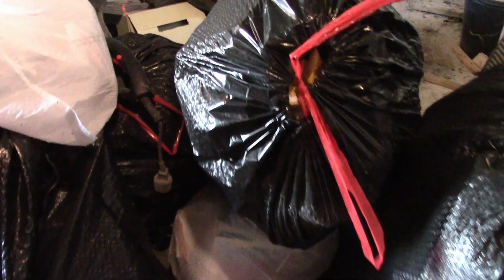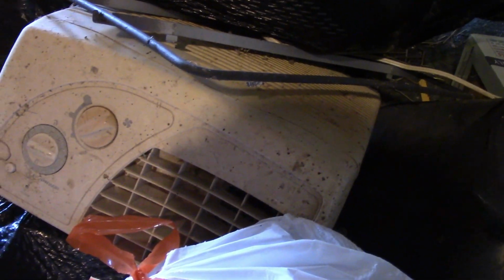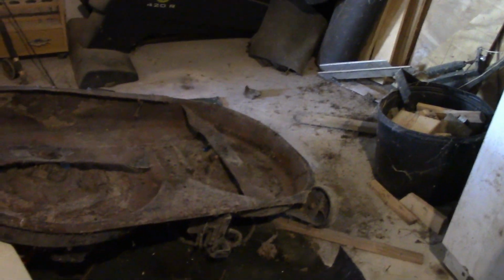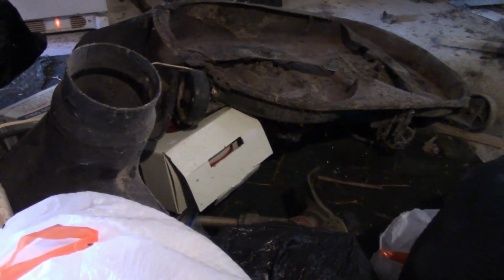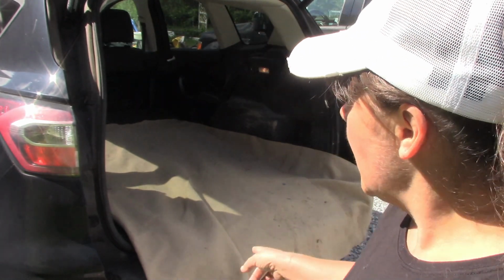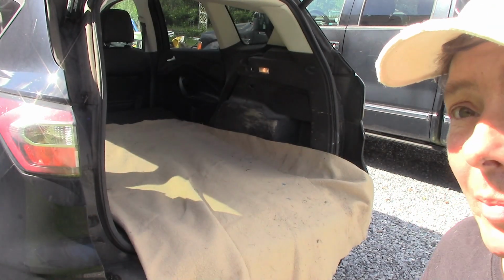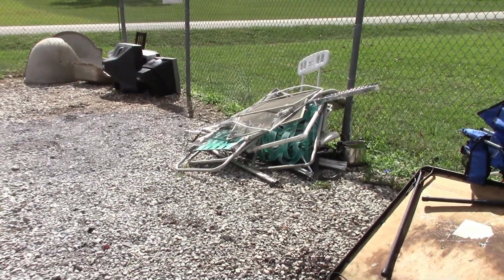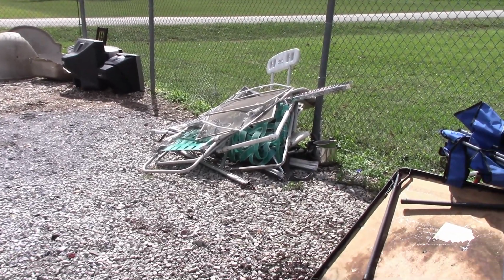I'm SORRY But HOBBY LOBBY Is Not A CHORE !!!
I'm Sorry But Hobby Lobby Is Not A Chore !!!  Join Tina as she shares a little of her recycling projects, visits a local convenience center, and does a little crafting supplies shopping / haul at our local Hobby Lobby store !!!